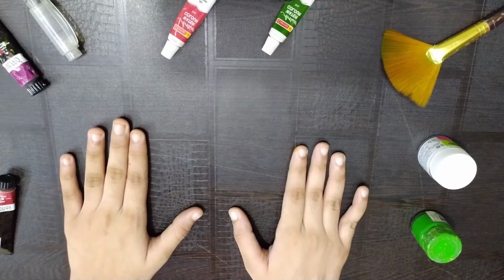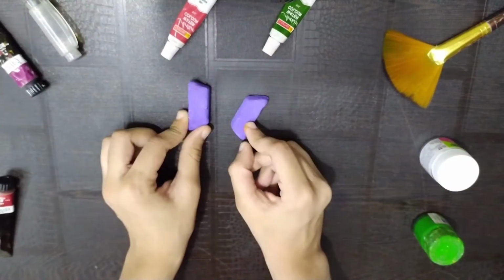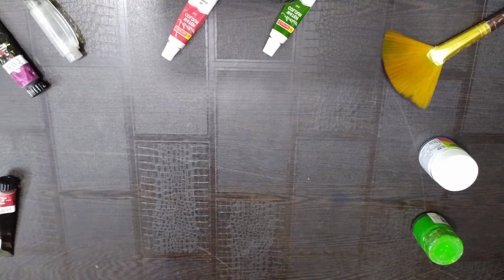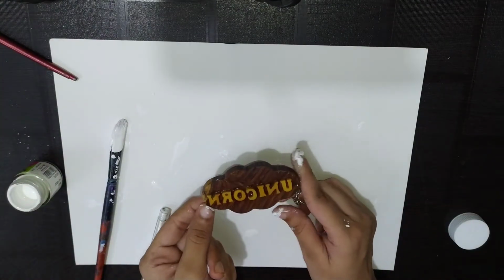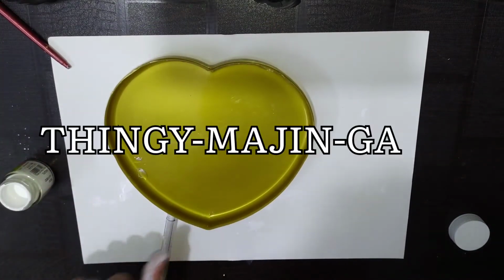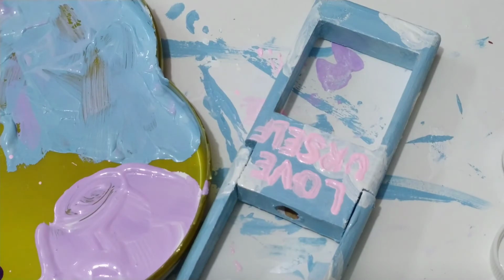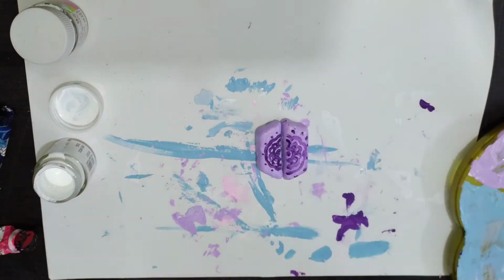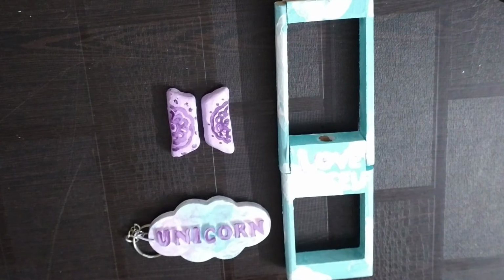PAINTING ON DIFFERENT "THINGS"💜...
HEY!
IN THIS VIDEO I PAINTED FEW THINGS AND I REALLY JOINED AND LOVED HOW MY STUFF CAME OUT...

EDITING AND THUMBNAIL📱..

I USED VN EDITER APP FOR THE EDITING AND USED PICSART APP FOR MY THUMBNAIL..

ABOUT ME 🙋🏻‍♀️

MY REAL NAME IS AKSHITA MAHI SINGH BUTTT U CAN CALL ME ARTICORN...IM 13 YEAR OLD SELF TAUGHT "ARTIST".. IM STILL LEARNING...SO UR BASICALLY WITH ME IN MEH JOURNEY...IM AN BTS ARMY💜...AND AN INDIAN..

SUBSCRIBES GOAL▶️

I CURRENTLY HAVE 142 SUBS..BUT FOR NOW MY GOAL IS 200 SUBS. SO LETS GET THERE QUICKLY..❤️

ABOUT FACE REVEAL🤡

WHEN I'LL HIT 5K SUBS I WILL DO MEH FACE REVEAL...

INSTAGRAM ID📷

IF U WANT MORE ART UPDATES I UPLOAD IT ON MY INSTA..

BACKGROUND MUSIC🎵🎶

MUSIC NAME : UNKNOWN (I DUNNOO..)
EVERY SONG IN THIS VIDEO IS NOT MINE